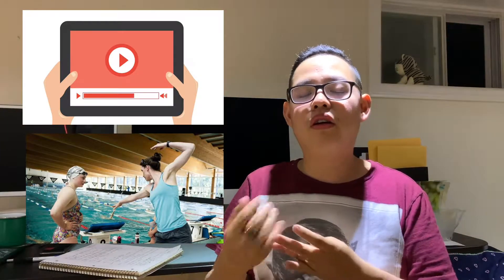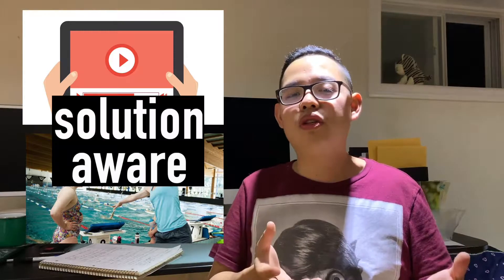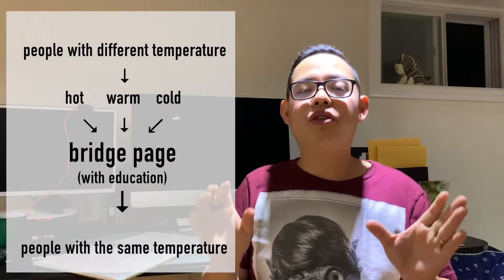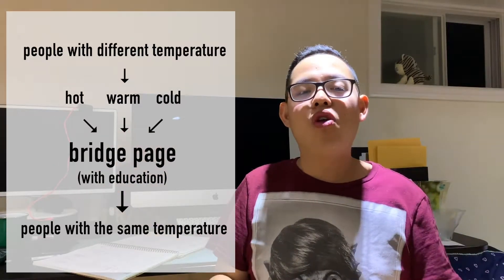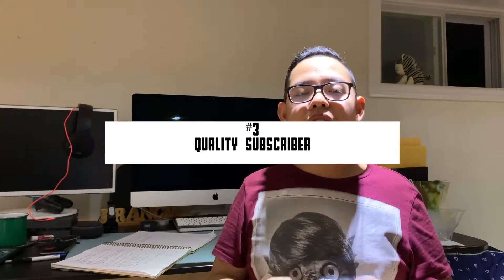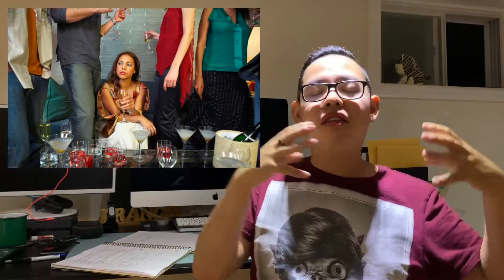7 Phrases You Need to Build a Funnel ( N 2019)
Are you trying to figure out how to get more customers and sell more products online? You need to understand how customers online behave and how you can determine their intention of buying so you can know how to talk to your customers with the best pitch to sell.